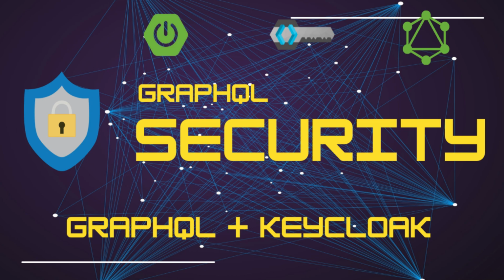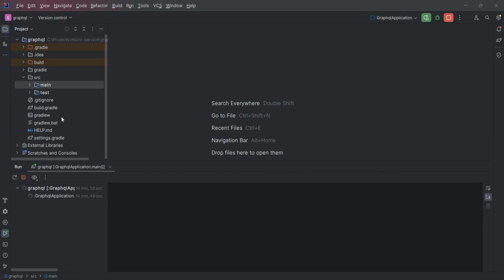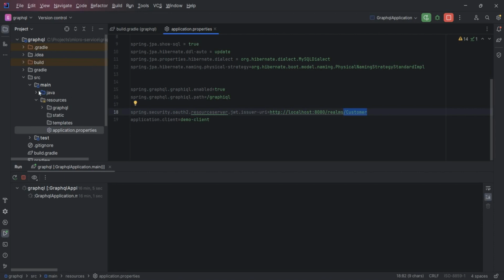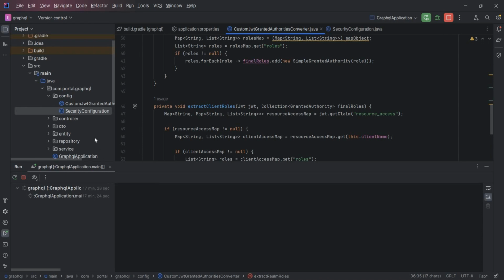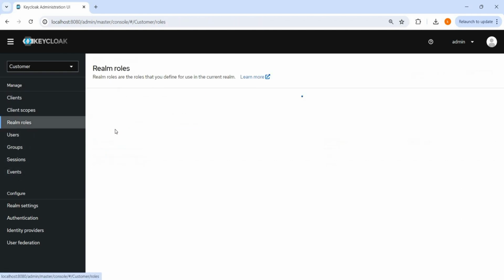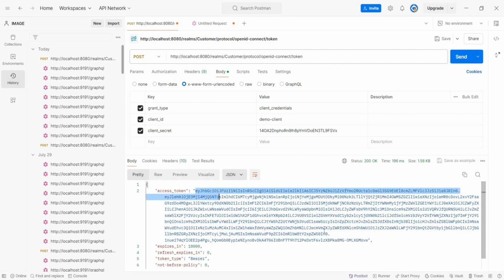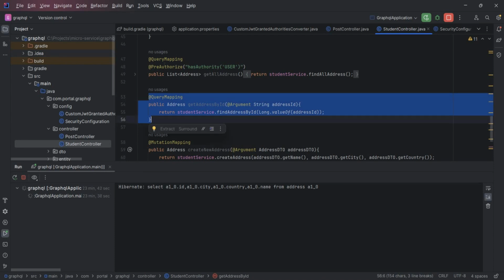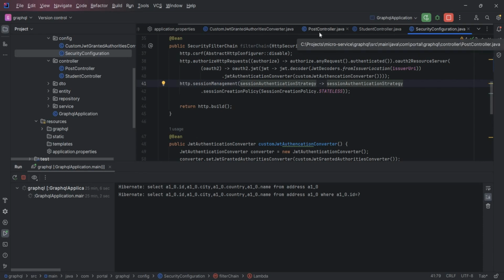Secure Your GraphQL Microservice with Keycloak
In this tutorial, we are going to learn how to integrate keycloak with GraphQl Microservices